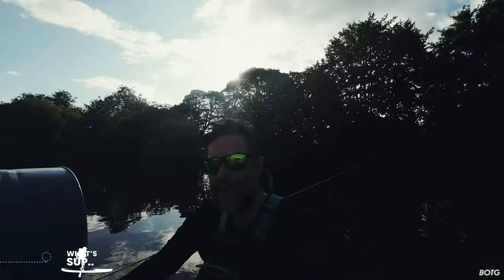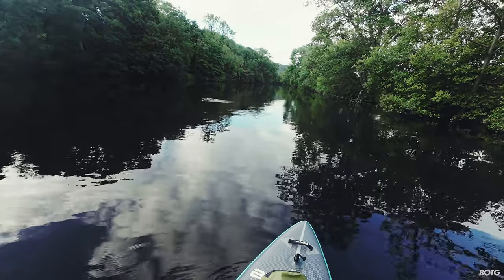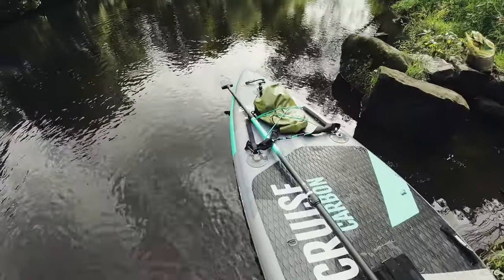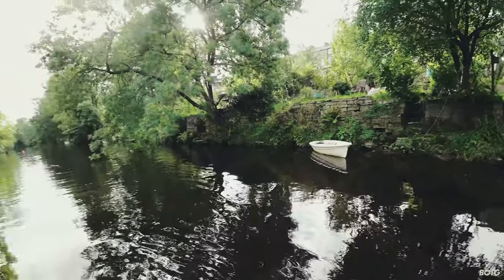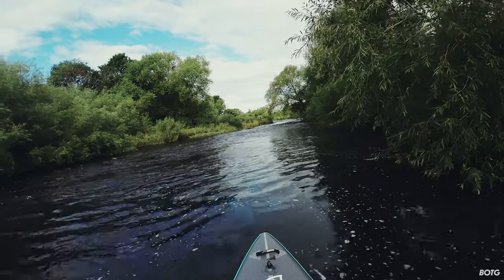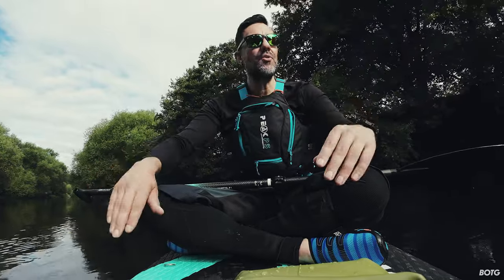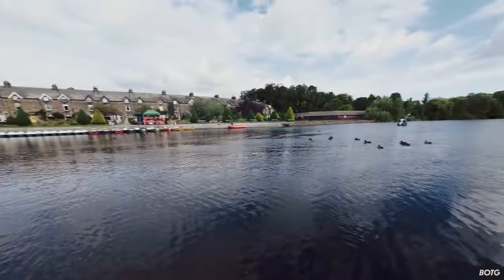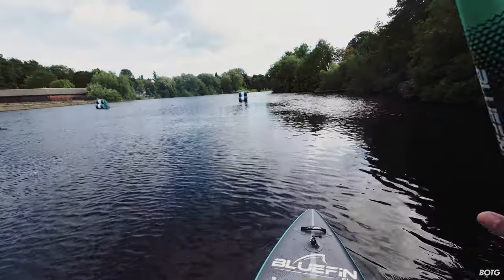SUP Stand Up Paddle Boarding on the River Wharfe! 🏄 Bluefin Carbon 10'8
🌊 SUP Paddle Boarding Adventure on the River Wharfe! 🏄‍♂️ Bluefin Carbon 10'8 Review | Solo SUP Excursion in Otley

Join me on an exhilarating SUP Yorkshire solo paddle boarding escapade down the picturesque River Wharfe in Otley! 🚣‍♂️ In this video, I'm thrilled to share my latest adventure on my newly acquired Bluefin Carbon 10'8 board after completing advanced training. 🛶 Get ready for a comprehensive review of this cutting-edge paddle board while I navigate the serene waters of the River Wharfe, taking you along every exhilarating moment!  @bluefinsup

follow my SUP Paddle Boarding journey as I glide through the stunning landscapes of Otley and delve into the SUP scene in Yorkshire, I'll be giving you an insightful perspective on the river's suitability for paddle boarding and how my new board handles various conditions. Whether you're a seasoned paddle boarder or a curious newbie, you'll find plenty of valuable tips and tricks to enhance your own SUP adventures.

Your engagement fuels our passion for creating more content like this.

Thank you for being a part of this exciting journey as we explore the beauty of the River Wharfe and the incredible capabilities of the Bluefin Carbon 10'8 board. 🌟

00:00 SUP Yorkshire
02:08 Bluefin Carbon SUP
04:14 SUP Doggo
05:50 Strong Current
07:05 Turn Around Rapids
09:44 Sleep  on a SUP
11:47 Getting Out & Review

- - My Gear - -
» Gradient Fitness Marine Anchor
» Tarpaulin 200gsm Heavy Duty Tarp 6ft x 12ft
» TALLY-MAGIC Floating Sunglasses Strap, Glasses Chain
» Lomo Drybox 16 Mini Size
» Northcore Camo Wide Load Roof Bar Pads
» COR Scratch-Resistant Tie Down Straps
» TERODACO Rash Vest
» Smidge Midge Head Net
» Hand Grip for Gopro Hero
» Goosehill Waterproof Dry Bag
» EDOTON Water Shoes Mens
» Bluefin SUp Carbon 2023
» Bluefin SUP Universal Action Camera Mount
» Amazfit T-Rex Ultra Smart Watch